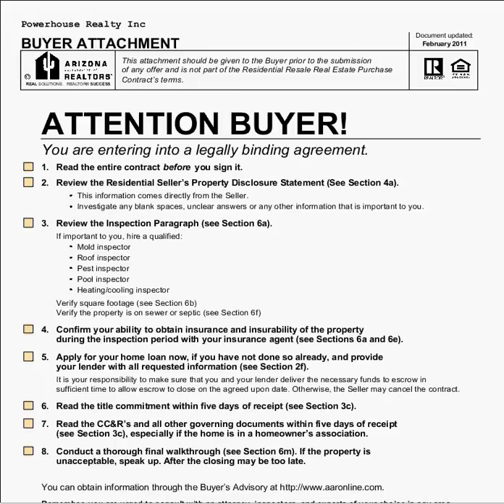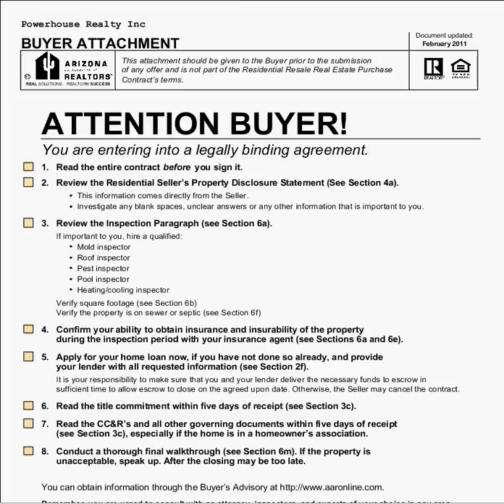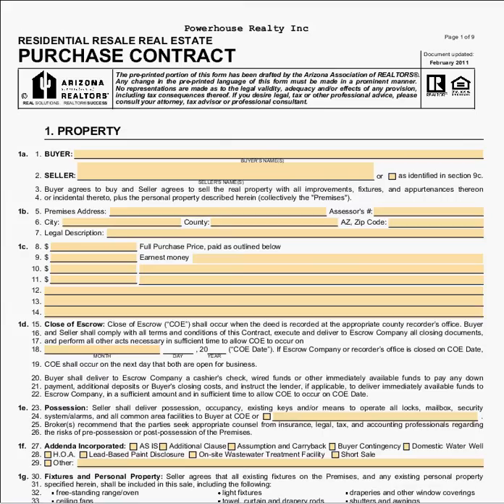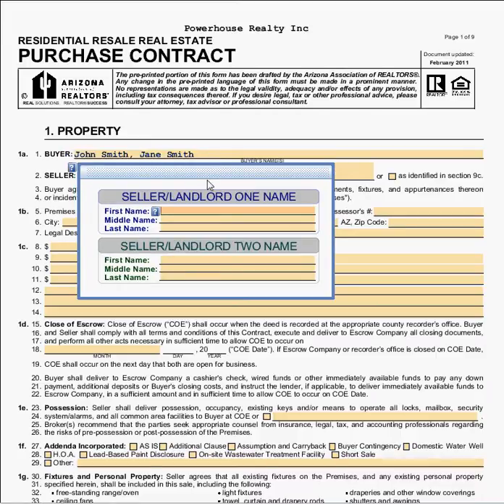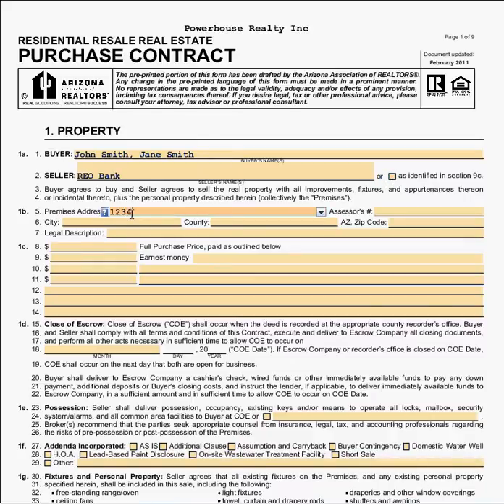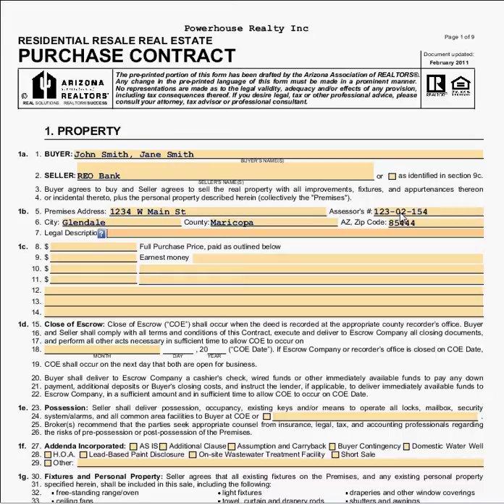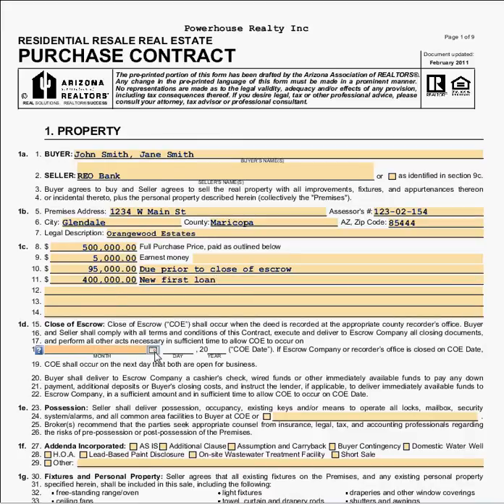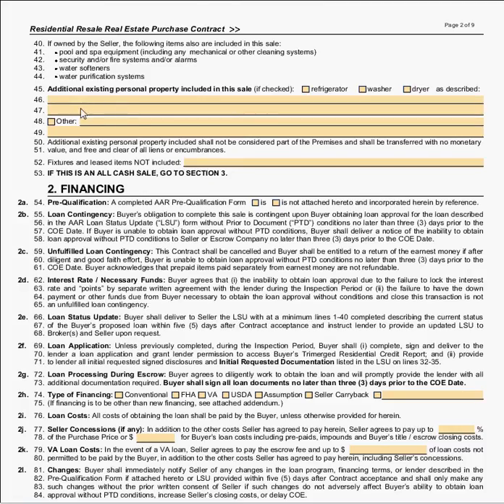Completing Section 1 Property - AZ Residential Purchase Contract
This video covers the basics on how to write a Residential Purchase Contract for real estate in the state of Arizona. Includes broker requirements for Powerhouse Realty